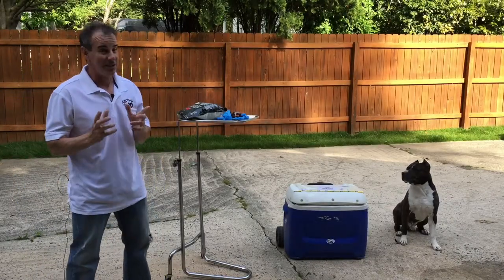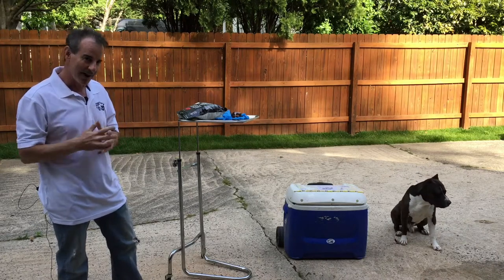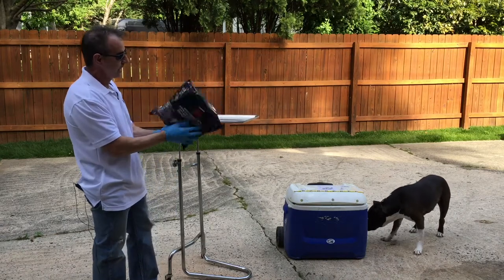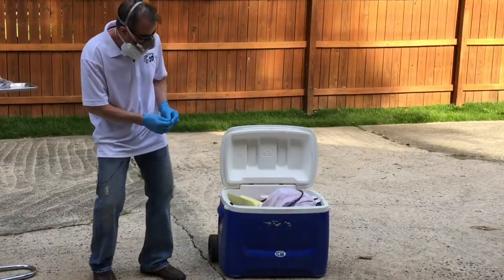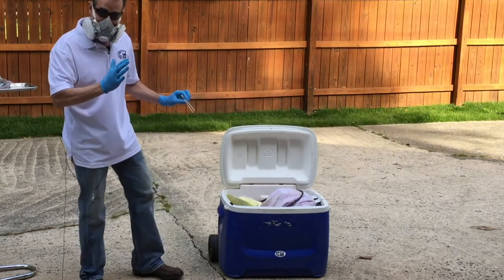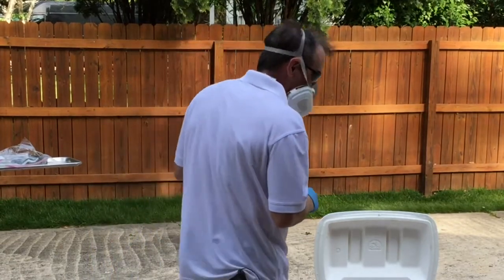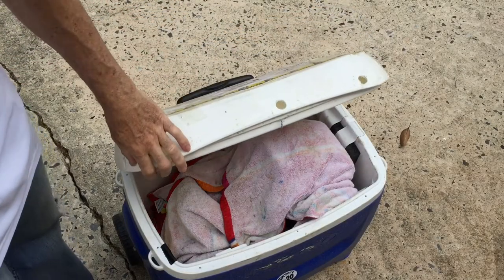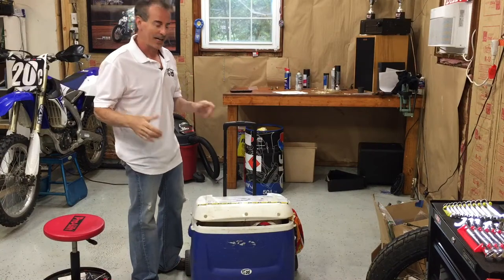Rotax Race Engine Back from Rebuild, Pandemic Edition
A tongue-in-cheek look at a Wood-Rotax 600 race engine returning from the engine builder.

Title: DC Love Go Go